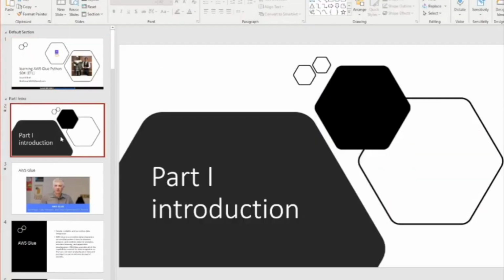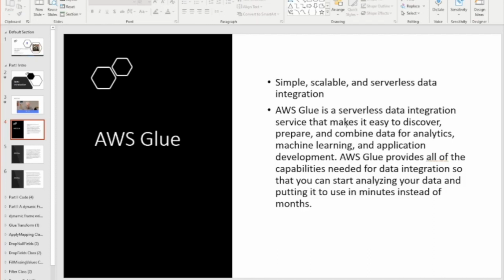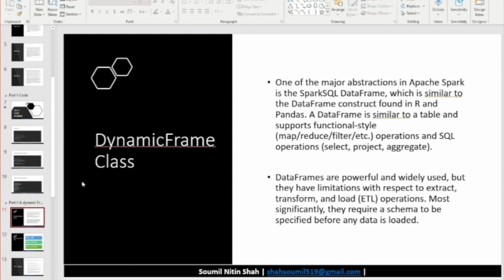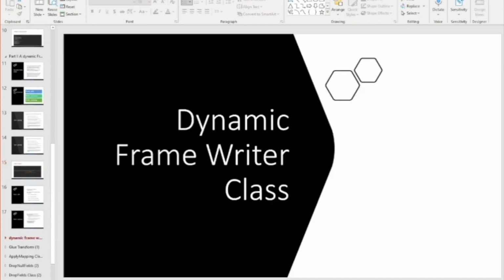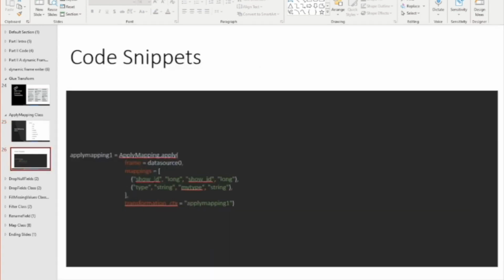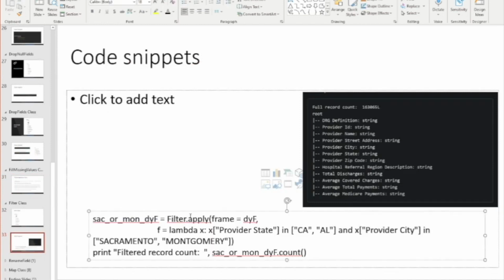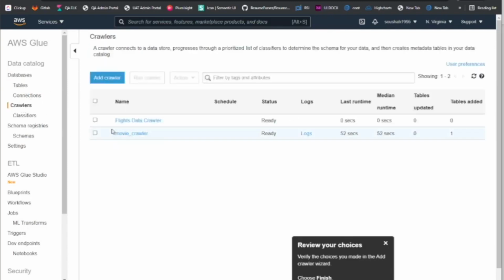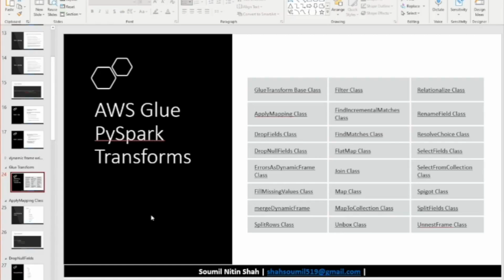AWS Glue Tutorial for Beginners [FULL COURSE in 35 mins]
This tutorial will show you the AWS Glue in full using the console. In under 35mins we go from zero to hero. The course covers the AWS Glue Data Catalog, AWS Glue ETL, AWS Glue Triggers and AWS Glue Dev Endpoints. We use the customer CSV data, available on my GitHub, to create S3 backed tables before ETLing this data into Parquet format.

Timestamps:
00:00 - Intro
00:36 - Note About Job Tab Locations
01:01 - Course House Keeping
02:11 - Course Overview
03:07 - What is AWS Gl ue?
04:03 - Why use AWS Glue?
04:44 - Set Up
09:32 - AWS Glue Data Catalog
12:05 - AWS Glue Databases
14:40 - AWS Glue Tables
15:57 - AWS Paritions
18:00 - AWS Glue Crawler
18:33 - Create Table In The Glue Data Catalog
25:37 - AWS Glue Connections
27:19 - AWS Glue ETL Job
29:41 - AWS Glue Triggers
31:23 - AWS Glue Dev Endpoints
34:44 - Outro

AWS Glue is an event-driven, serverless computing platform provided by Amazon as a part of Amazon Web Services. It is a computing service that runs code in response to events and automatically manages the computing resources required by that code.